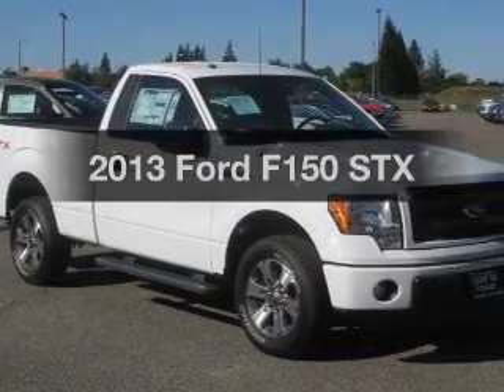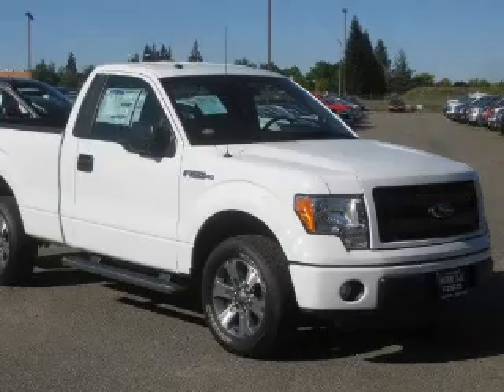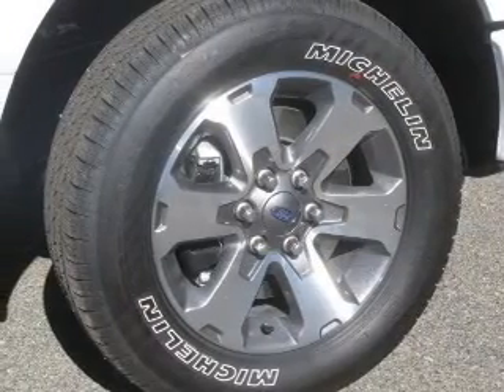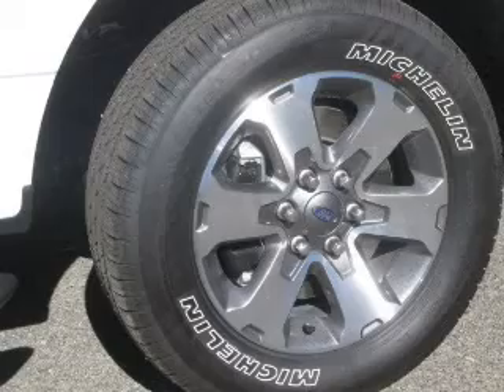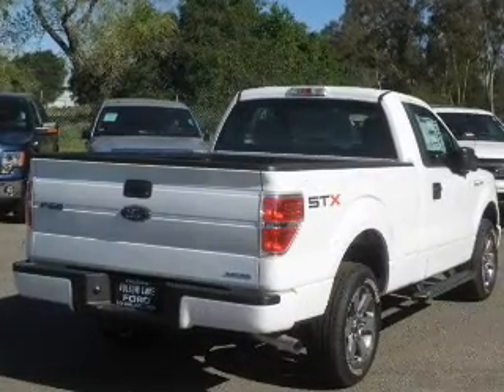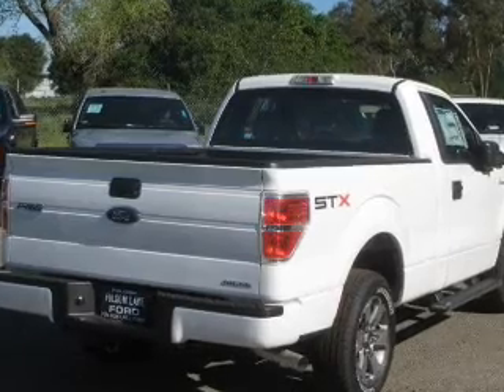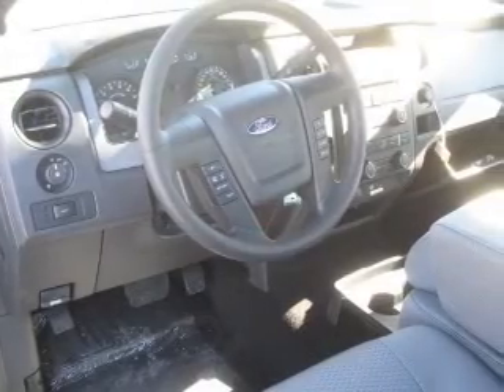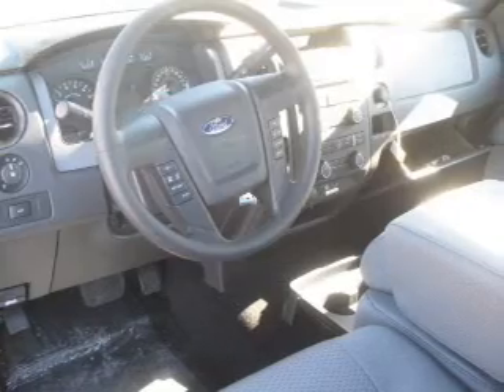2013 Ford F150 - Folsom CA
Year: 2013
Make: Ford
Model: F150
Trim: STX
Engine: 5.0 liter 8 cylinder 32 valve MPFI DOHC
Transmission: 6-Speed Automatic
Color: Oxford White
Mileage:
Address:
12755 Folsom Blvd.